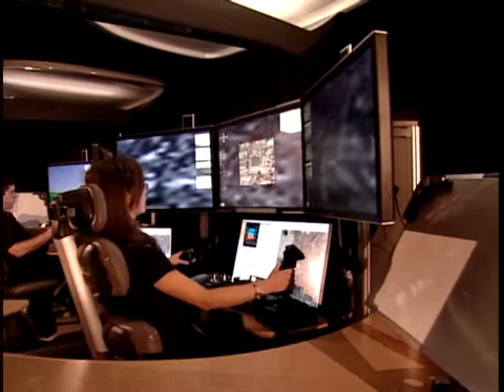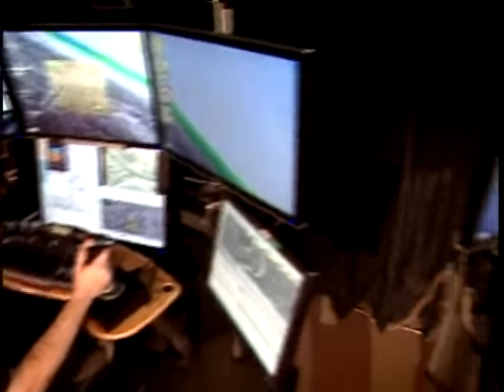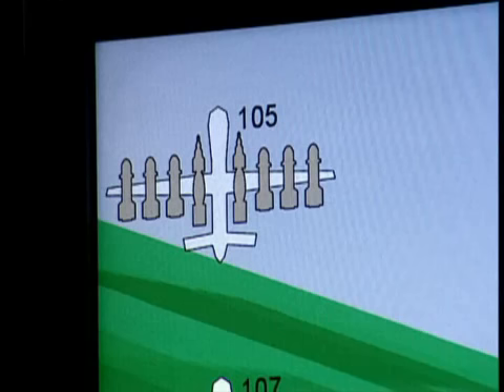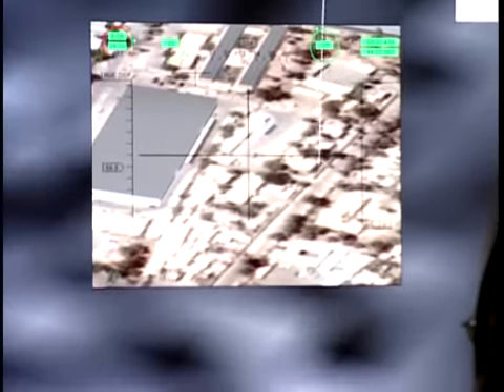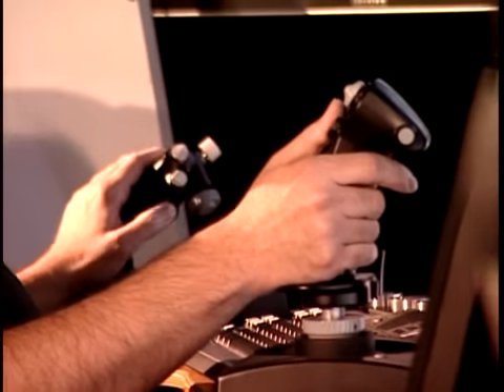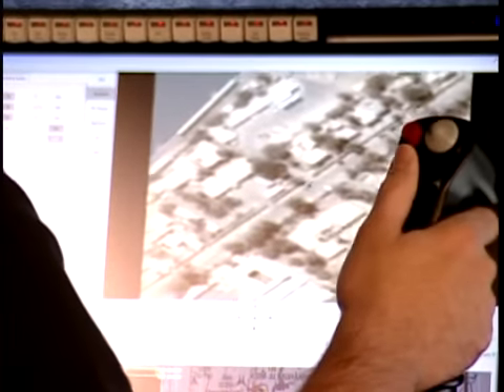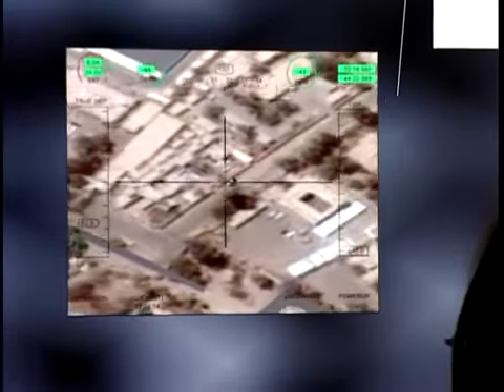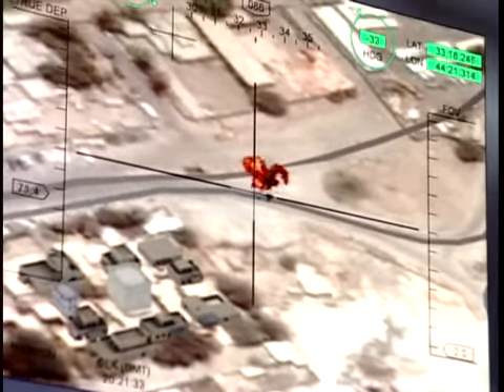Drone Controllers At Work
For non-pilots, these controllers are in Nevada and each are flying a drone thousands of miles away in the combat zone in Iraq and Afghanistan, their left hand is on the throttle controlling the drone's engine.

Note all the buttons which perform various tasks without removing the hand from the throttle. The right hand is flying the plane.

This is modern warfare.

Watch how it's done. Speakers on & watch in full screen.

As noted: a training scenario